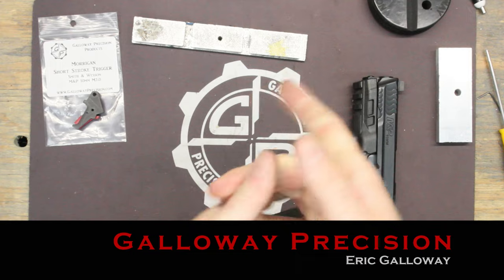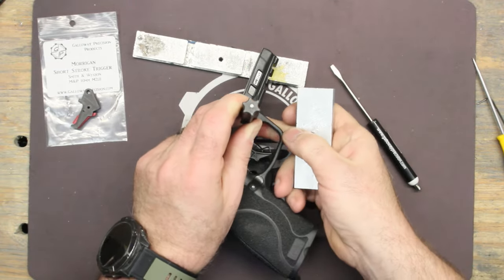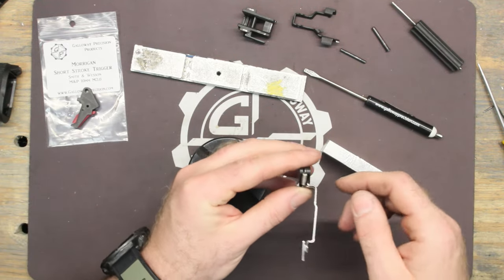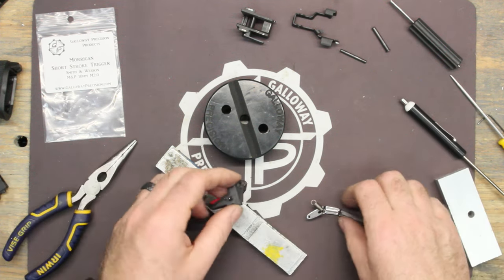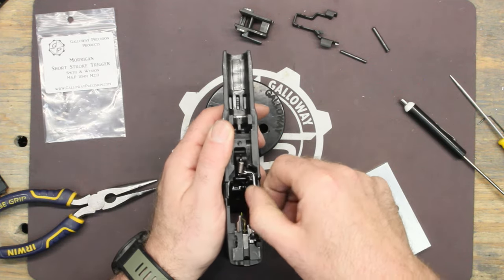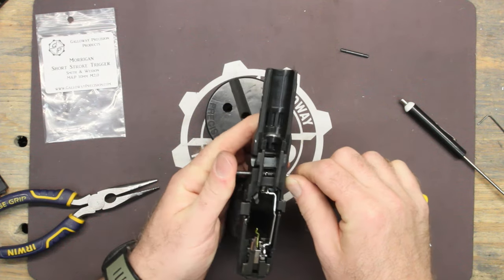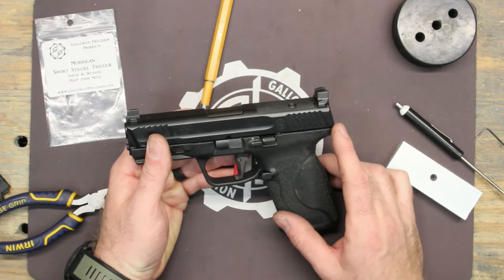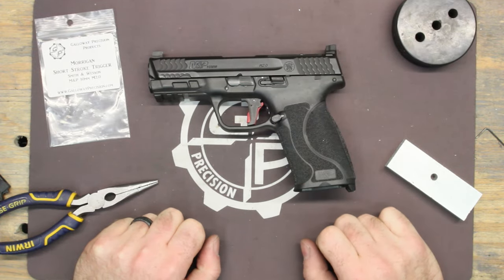Smith & Wesson M&P 10mm Morrigan Short Stroke Trigger Installation from Galloway Precision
In this video we go over the installation of our Morrigan Short Stroke Trigger for the M&P 10mm Pistol.